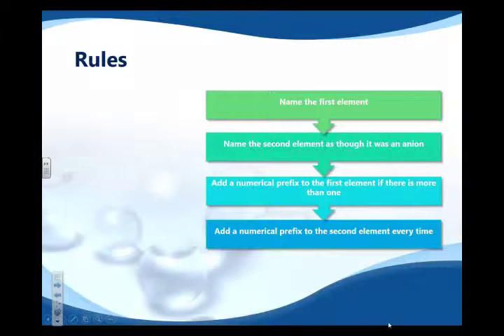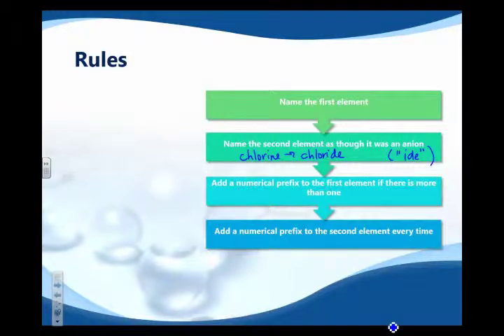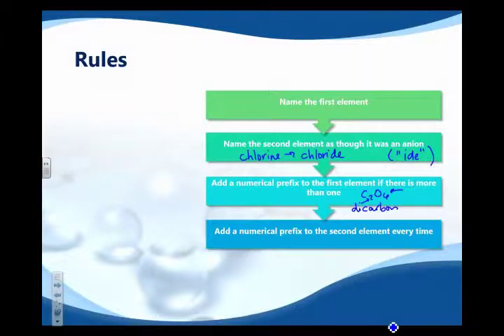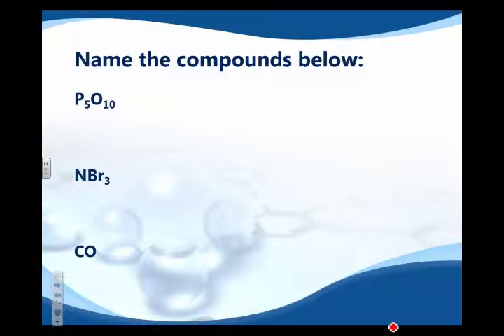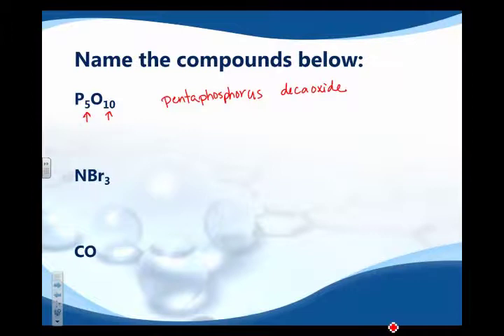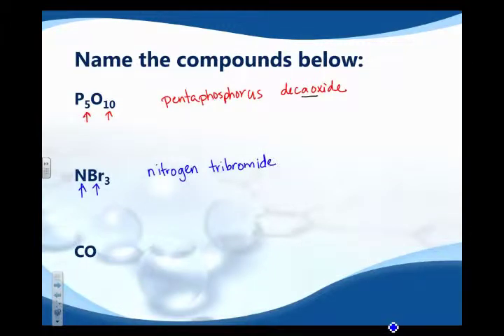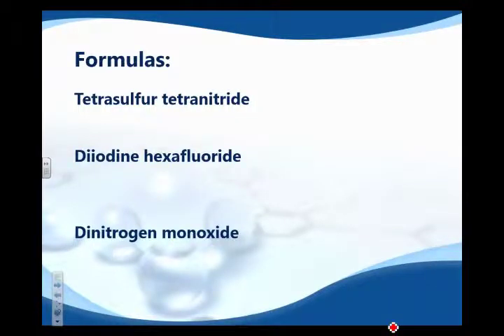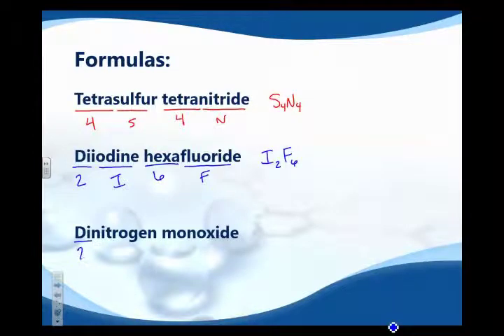naming covalent compounds default